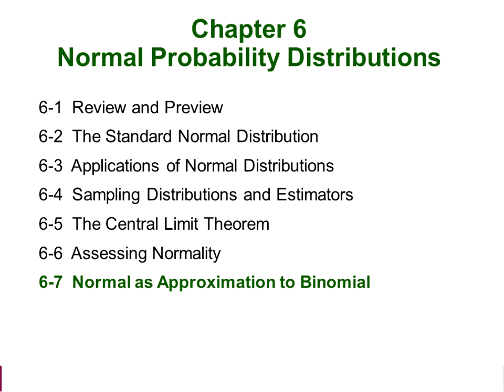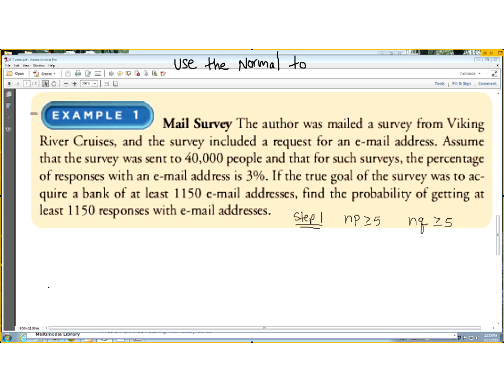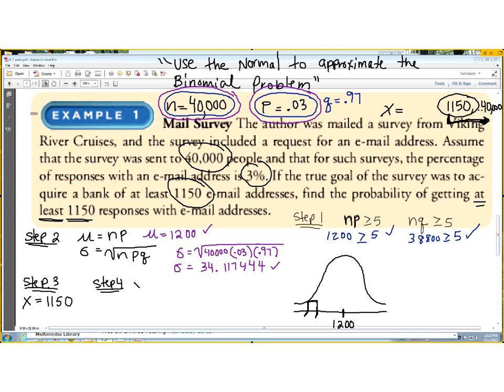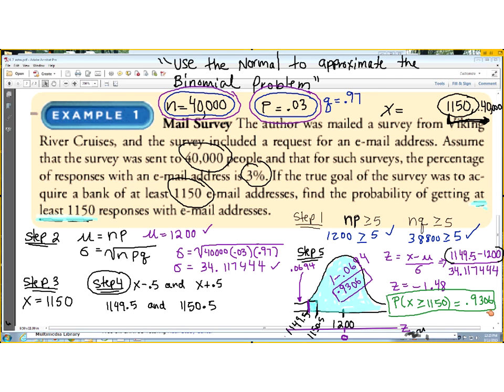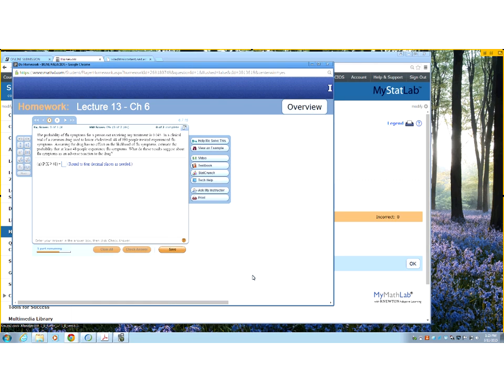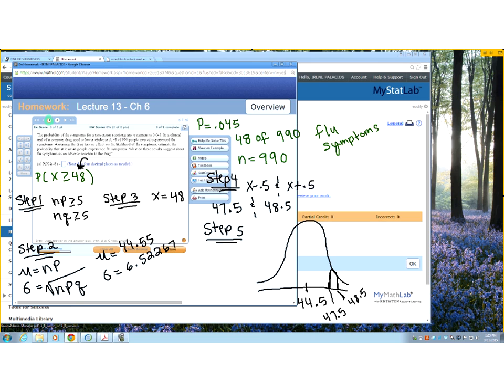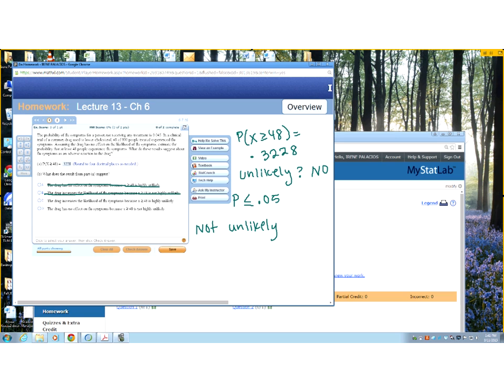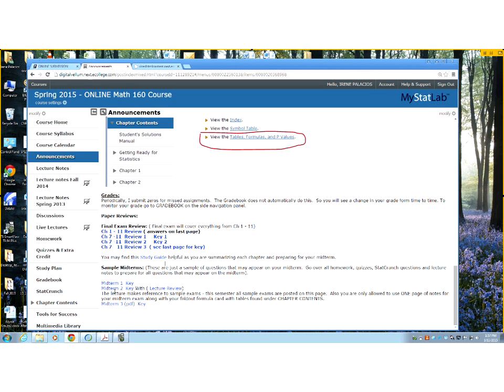irene palacios - Math 160 Lecture by palacios irene